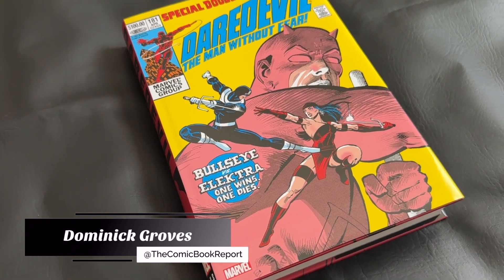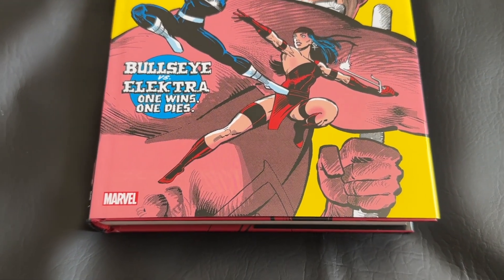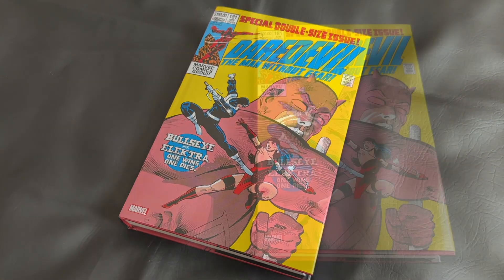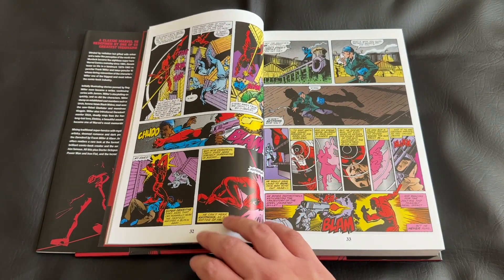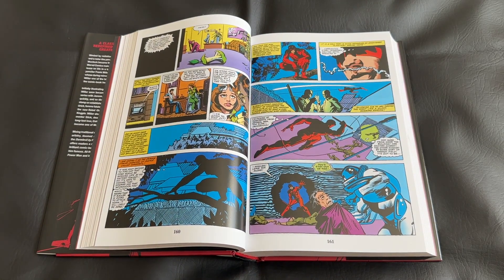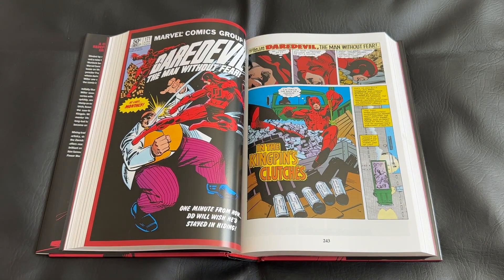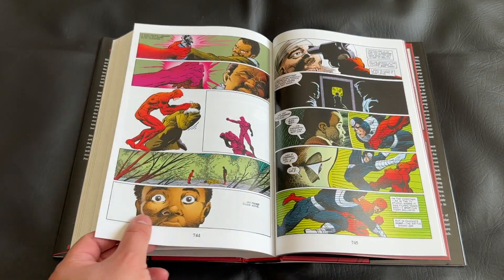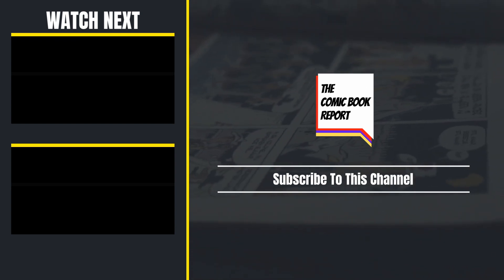Daredevil Frank Miller Omnibus Unboxing | 2023 Reprint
Today I'm unboxing the Daredevil by Frank Miller and Klaus Janson Omnibus from Marvel Comics. This 2023 omnibus reprint was a long awaited pre-order for me, and a happy upgrade from my old trade paperback editions.

Frank Miller's contribution to our favorite man without fear is immeasurable. This run is an iconic comic run and one of the best stints on Daredevil of all time!

Or if you're buying three or more books you can ship together and save 5% with our code: "TCBRShipittogether"